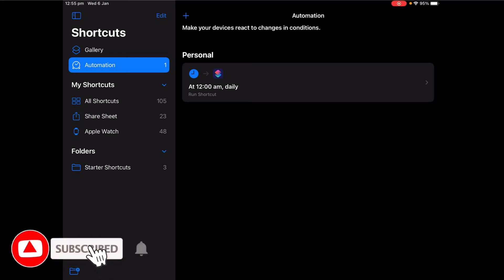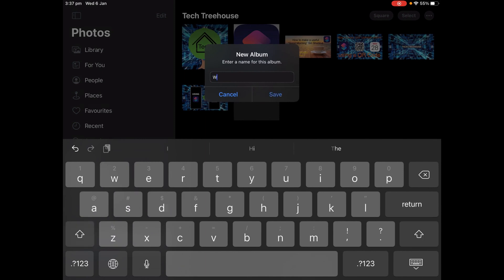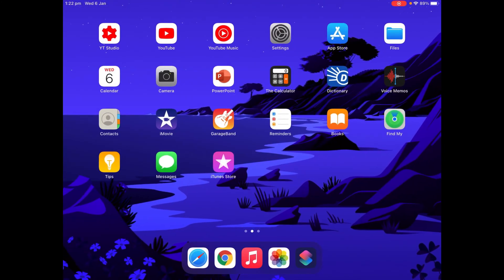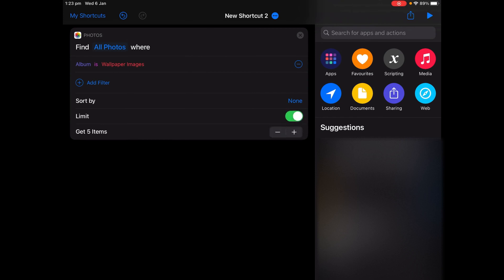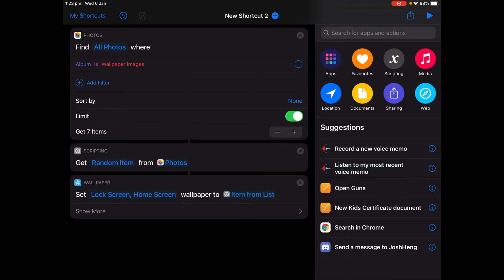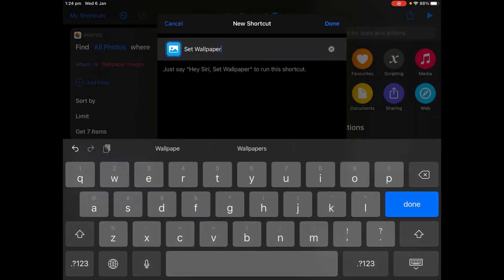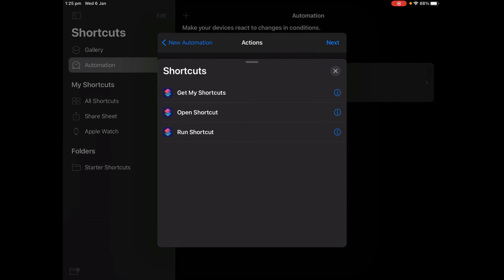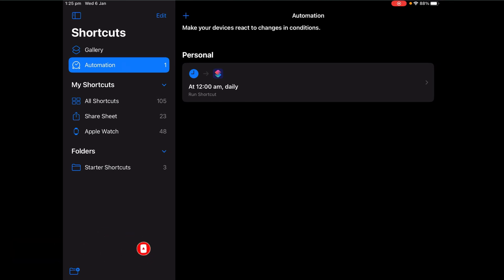How to automatically change the wallpaper on Apple  devices everyday at regular intervals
You can customise your devices to change your wallpaper everyday.
Today I’m going to show you a system where you can set a new wallpaper daily, automatically.

Timestamps:
0:00 | Intro
0:30 | How to make the shortcut
3:59 | Ending